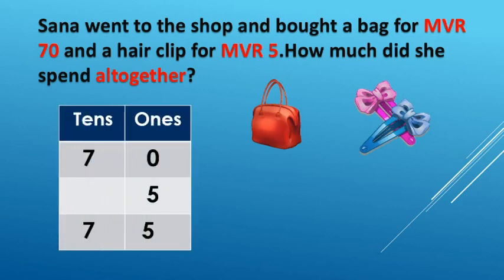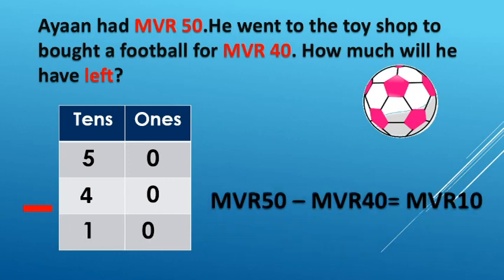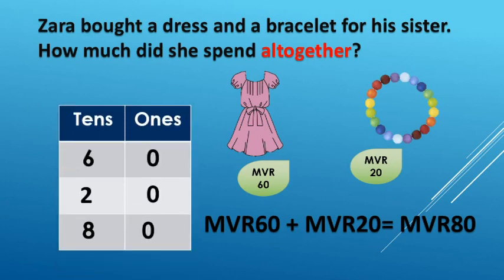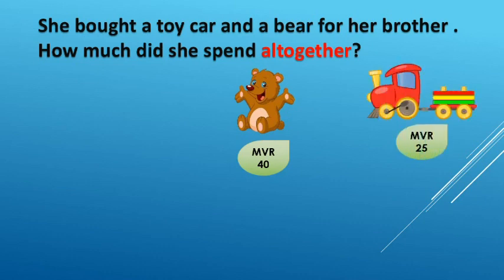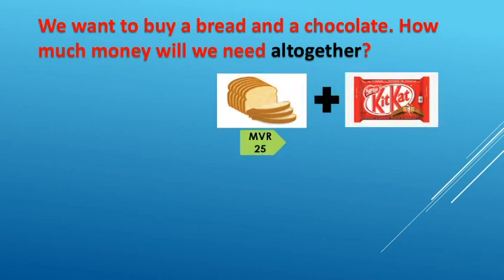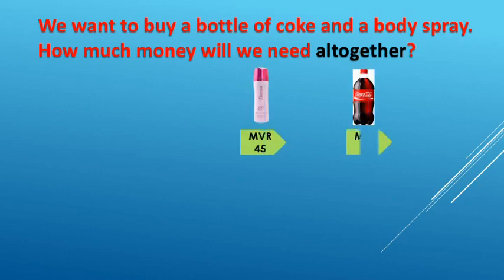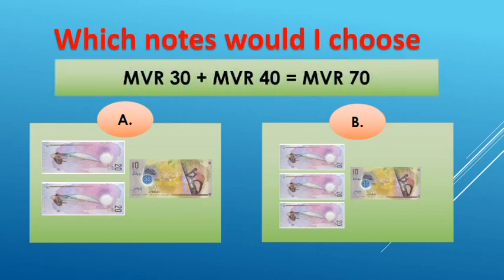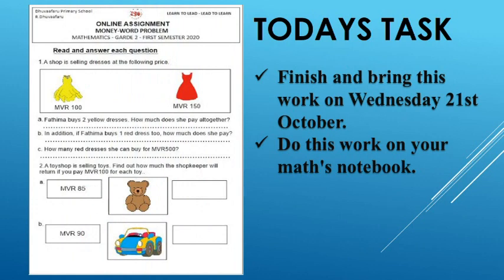DPS TeleClass (Grade 2 – Math’s - Week 14 )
- by Mariyam Shaina / Primary Teacher  -